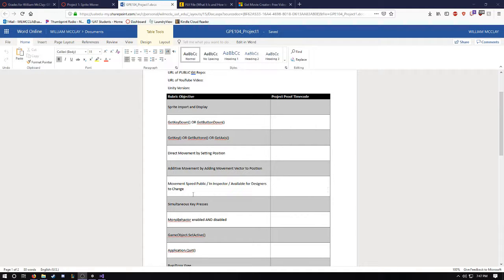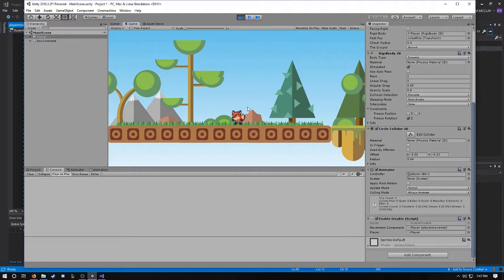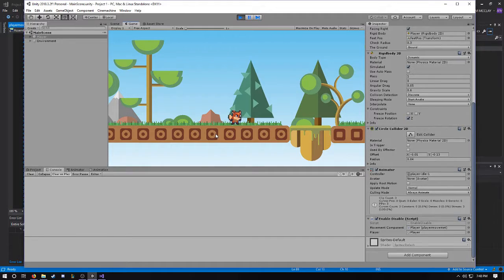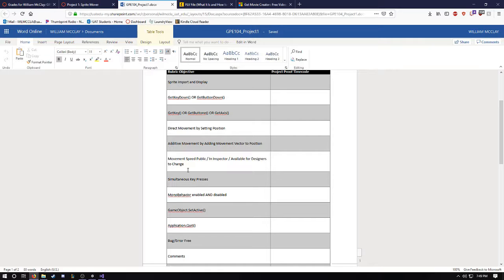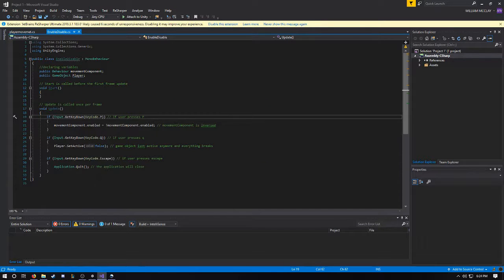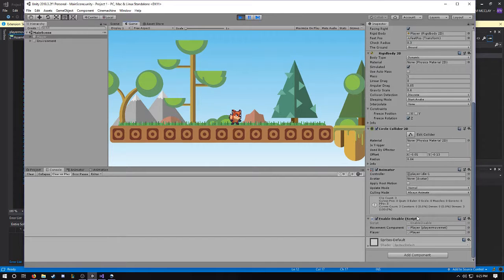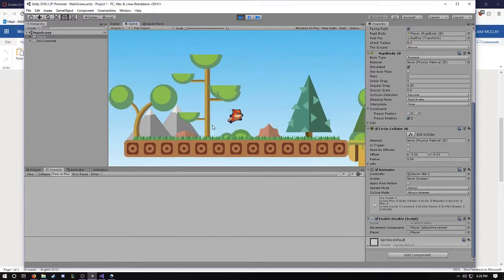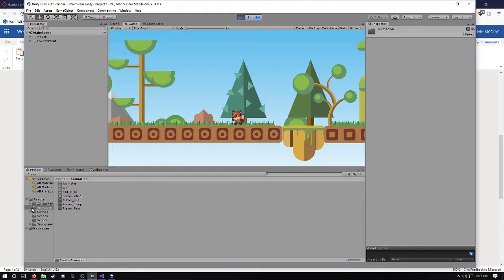Project 1 Sprite Mover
This is my Project 1: Sprite Mover project that I did for Intro To Game Programming!